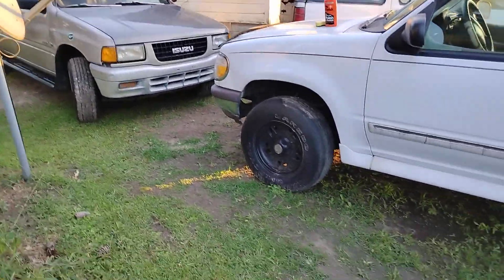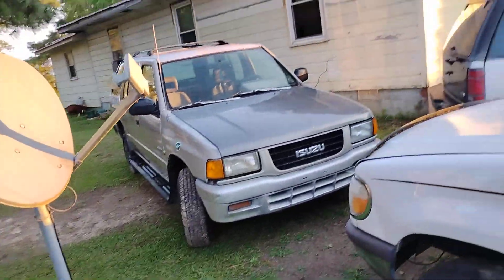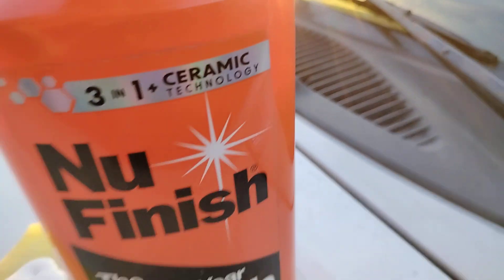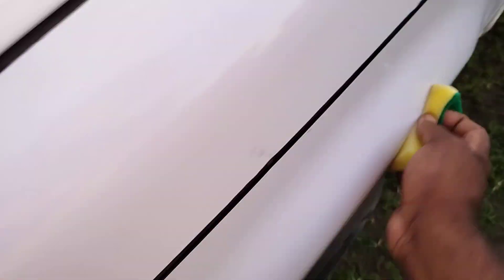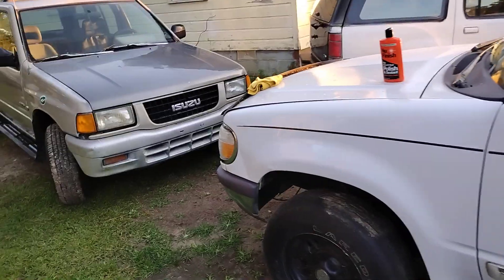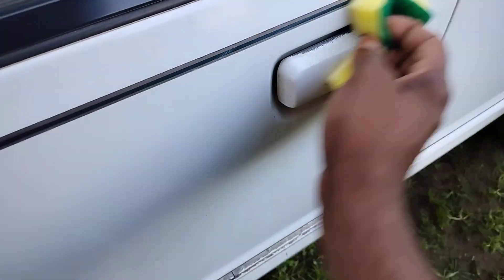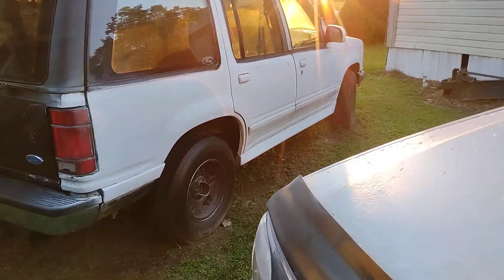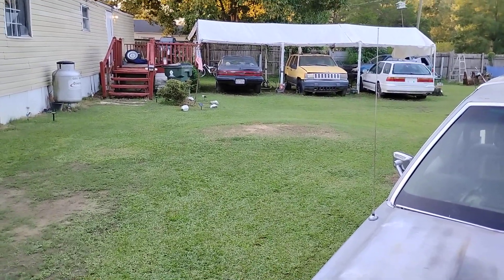nu finish 3in1 ceramic wax test on white paint job